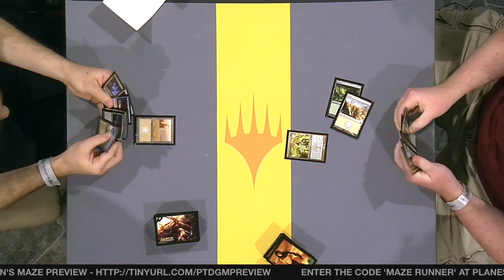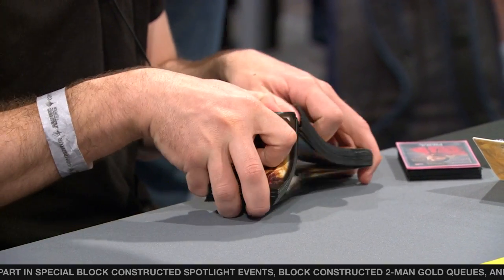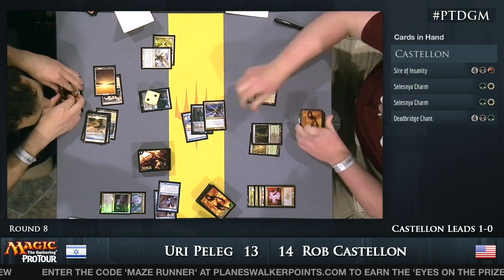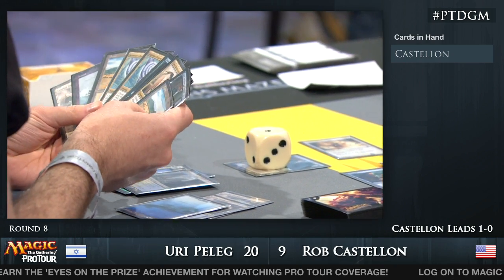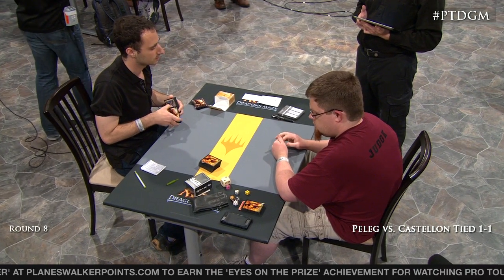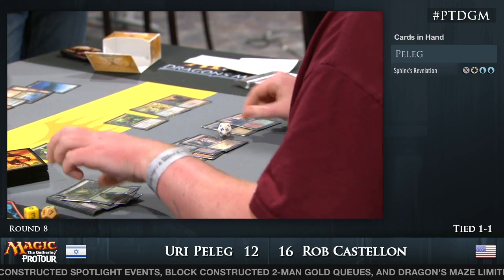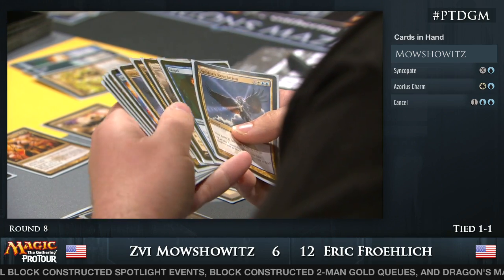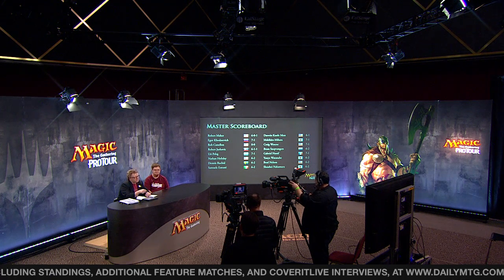Pro Tour Dragon's Maze - Day 1 Round 8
Battling to be undefeated at Pro Tour Dragon's Maze, Uri Peleg vs. Rob Castellon